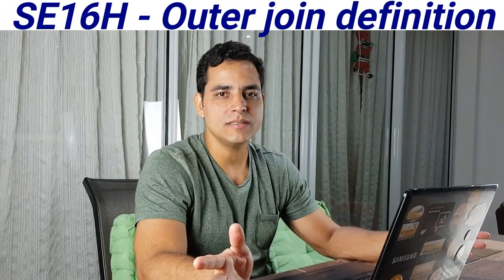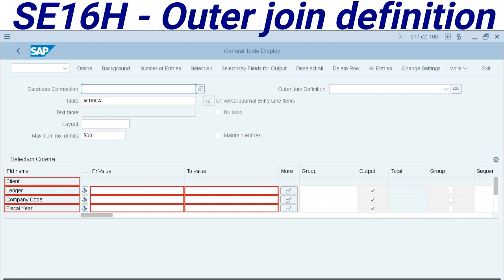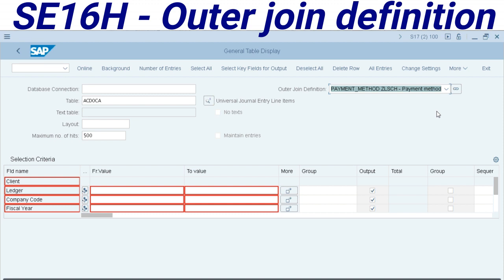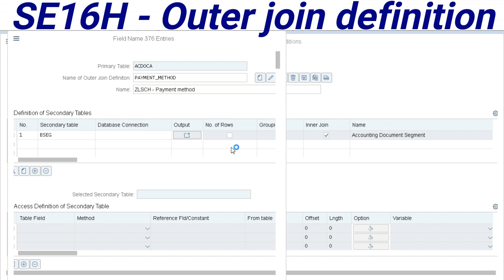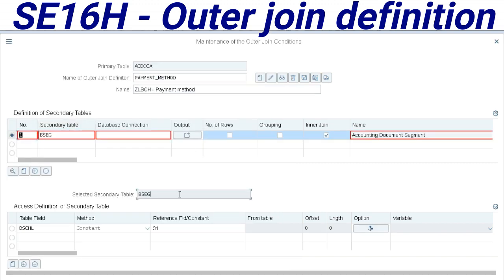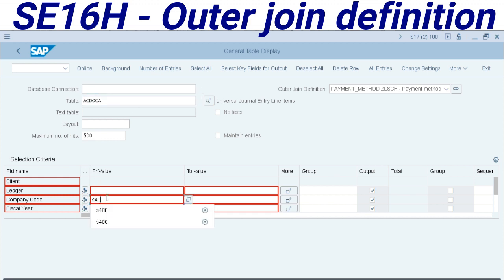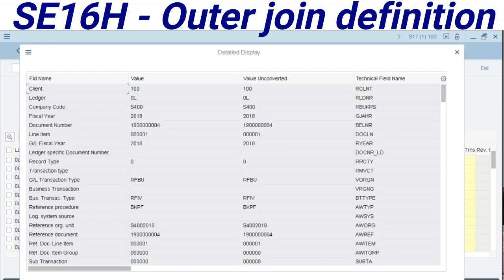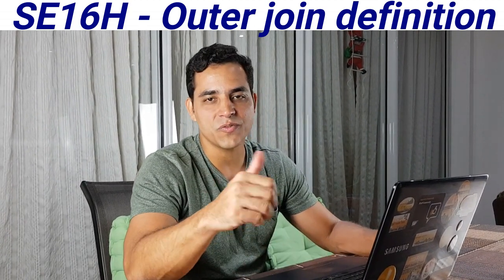SE16H - Outer join definition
Check the main features of table diplay transaction present in SAP ERP on HANA and S/4HANA. This video describes how to use this funtionality to add missing fields in Universal Journal table like ZLSCH - Payment Method